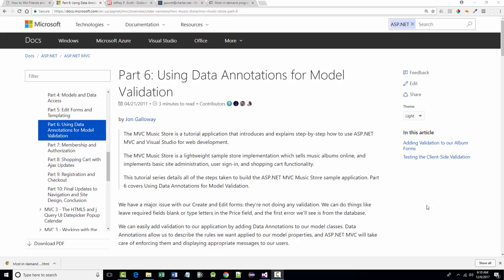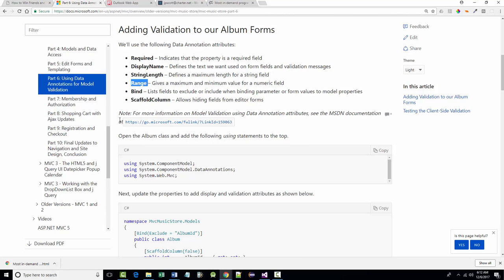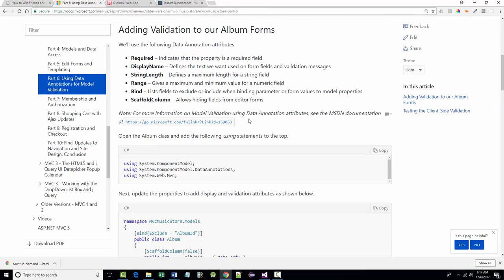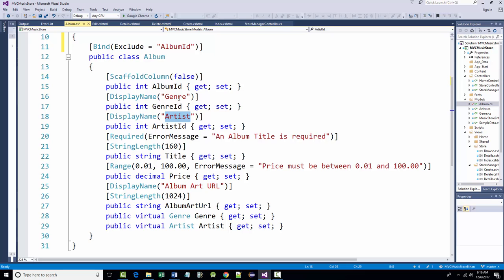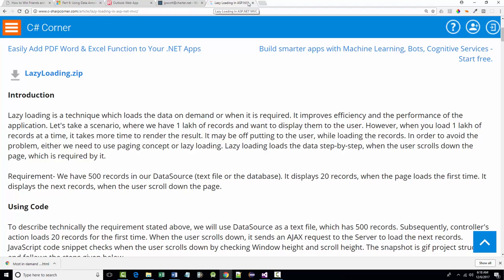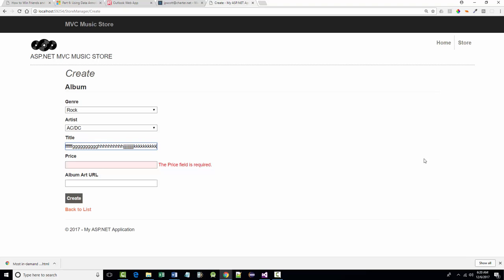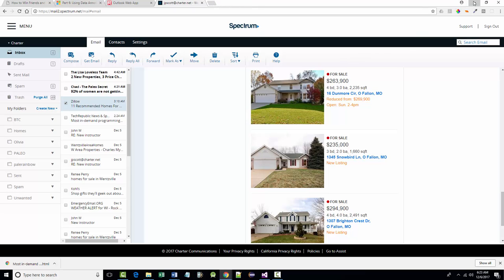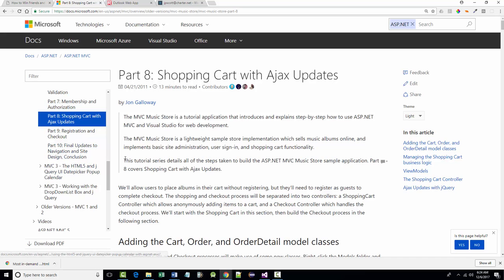AWD1111 - MVC Music Store - InClass - Part06